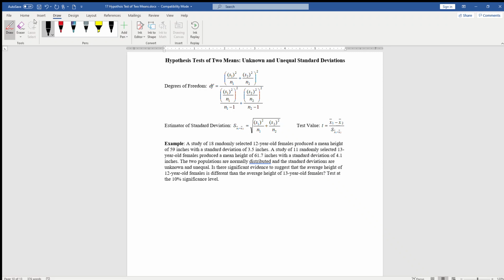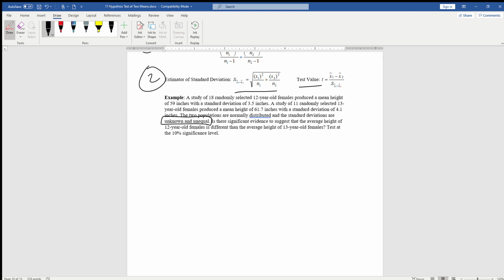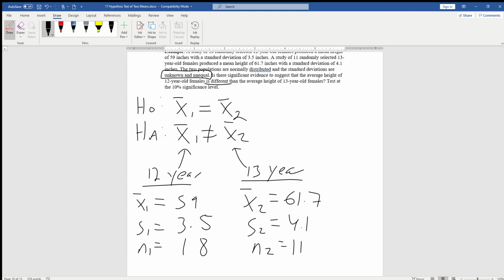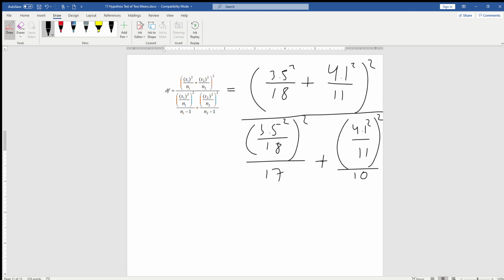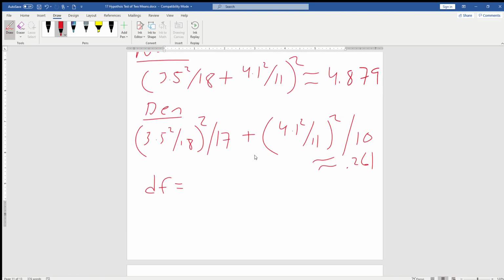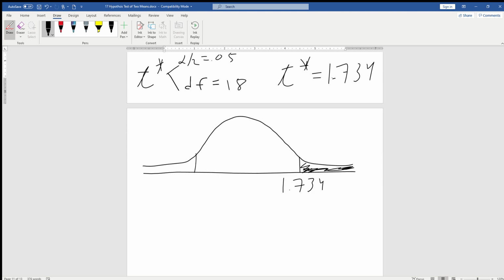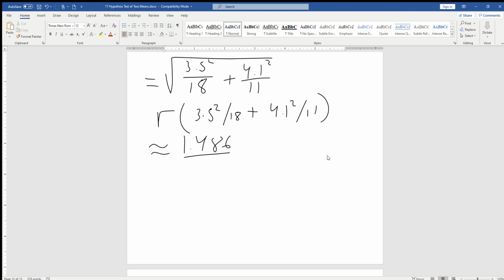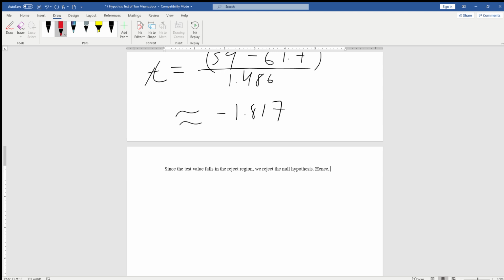17 4 Hypothsis Test of Two Means